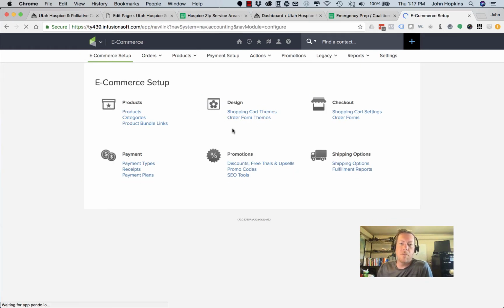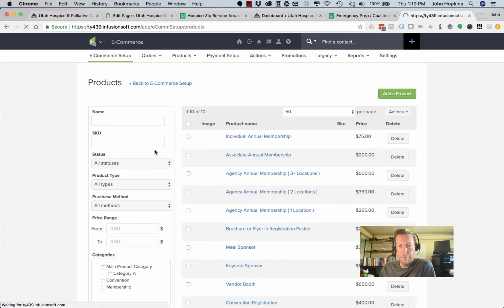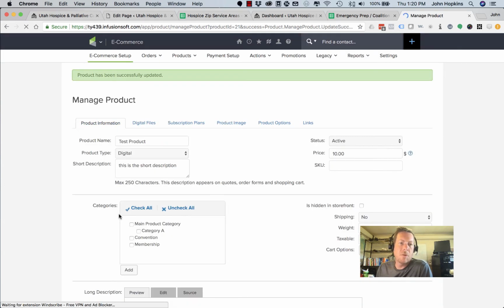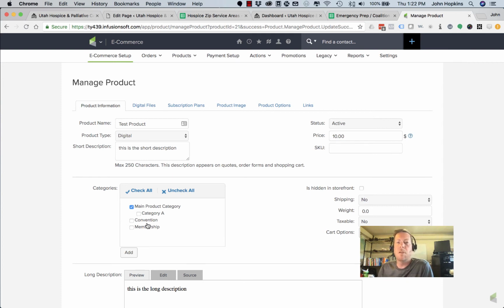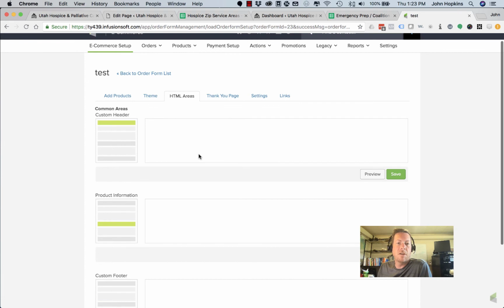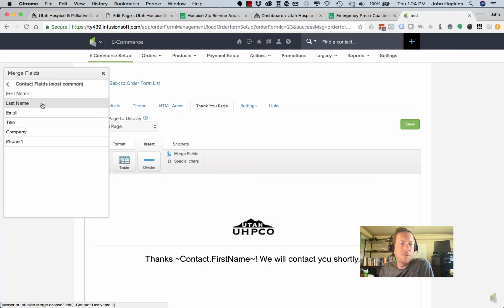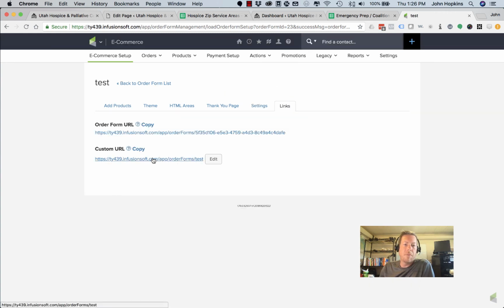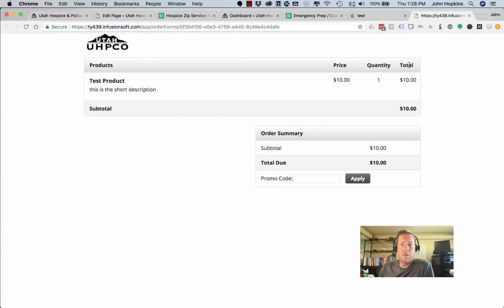utahhospice.org: How To Create Products & Order Forms